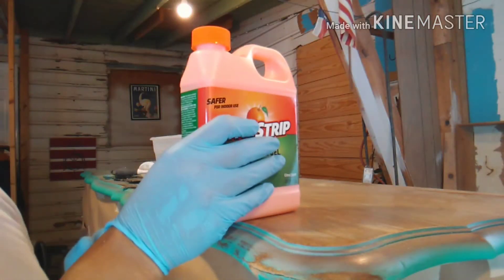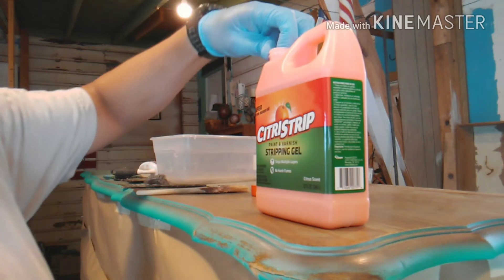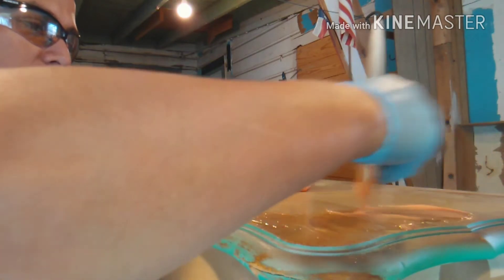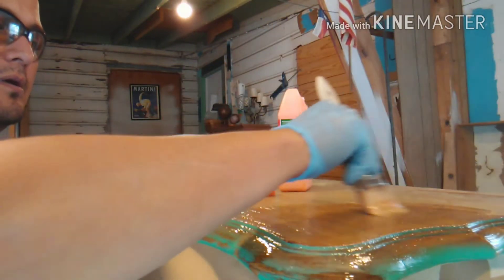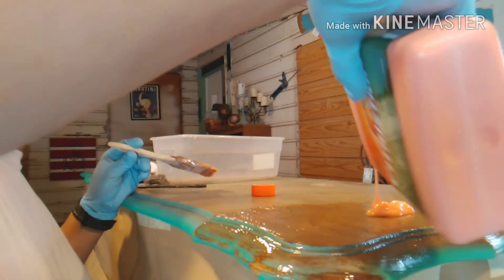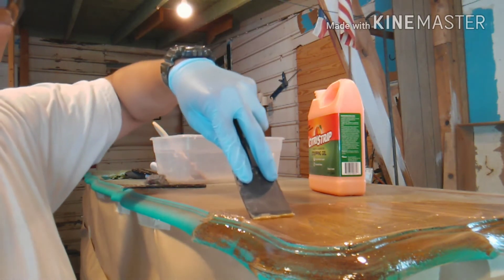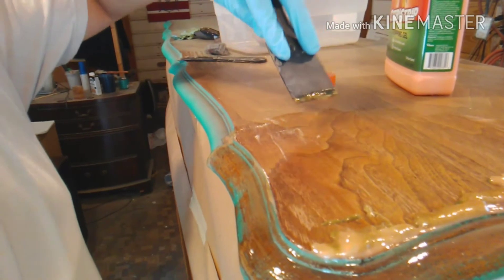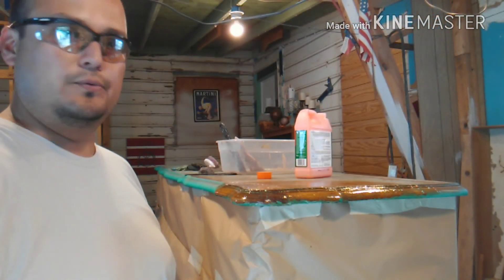Stripping French Provincial Dresser Top using CitriStrip pt.2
A quick tutorial on how we use CitriStrip to remove lacquer, paint and varnish from our vintage French Provincial dresser...please excuse my arm in the video, hopefully you can still get an idea of how the process goes.  Please click the thumbs up if you like the video and feel free to leave a comment below, thanks for watching and be sure to continue to search @coastalupcycling for more tips, tricks and product reviews.

If you use them, I might be rewarded credit or a commission of the sale. Please note that I only recommend tools that I personally use and love and I always have my viewers' best interest at heart.

Citristrip: Paint and Varnish Stripping Gel